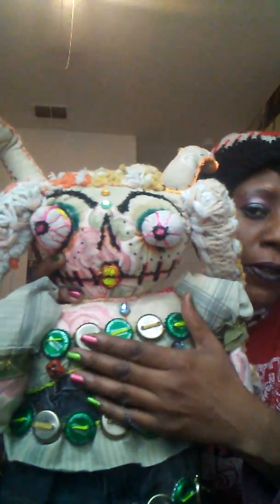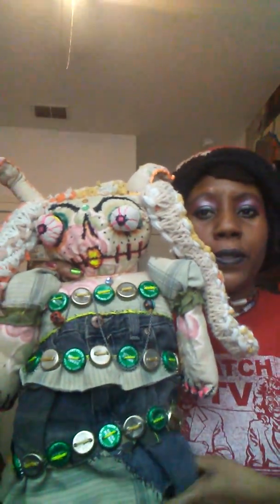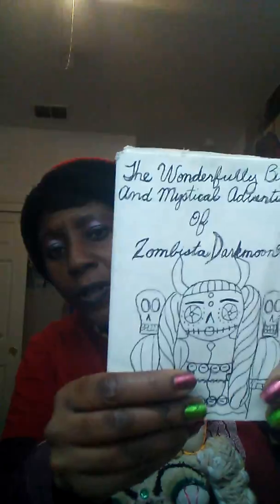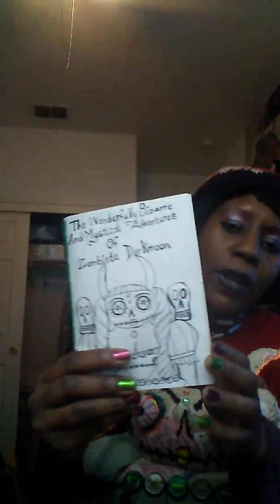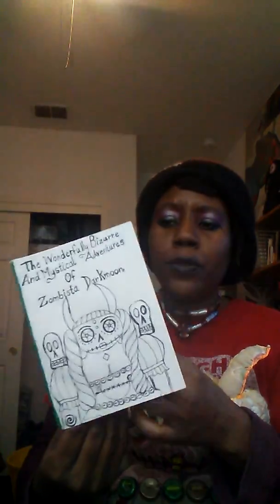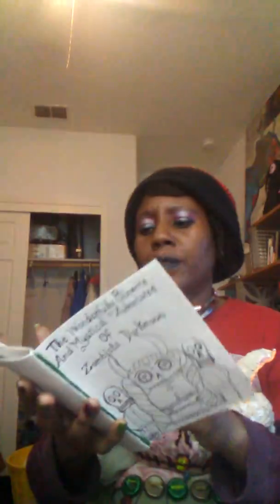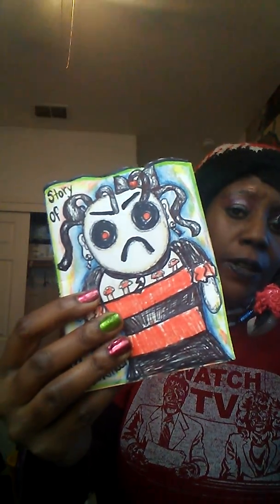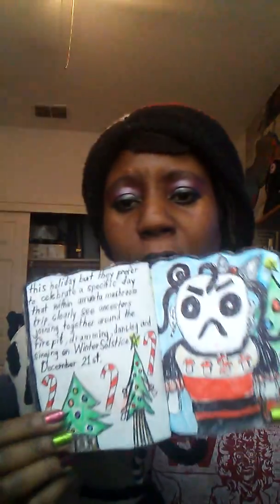Handmade Story Book Inspired By My Doll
This is a channel dedicated to Medical Cannabis Patients and Adults 18 and older.